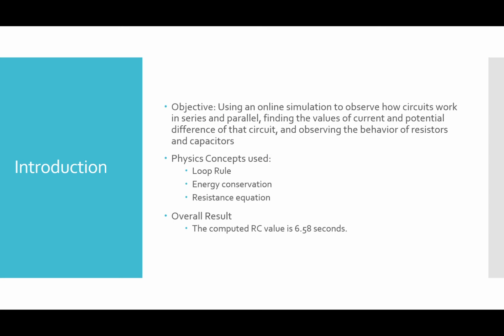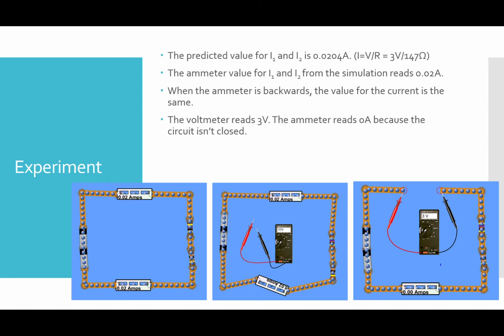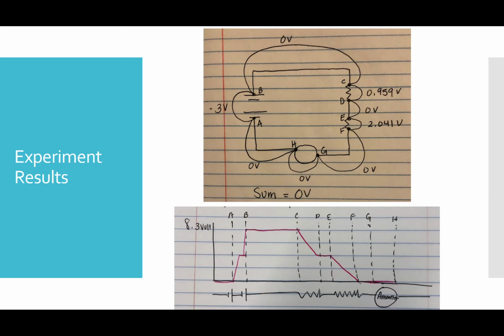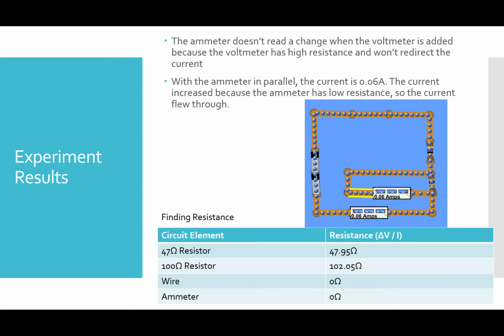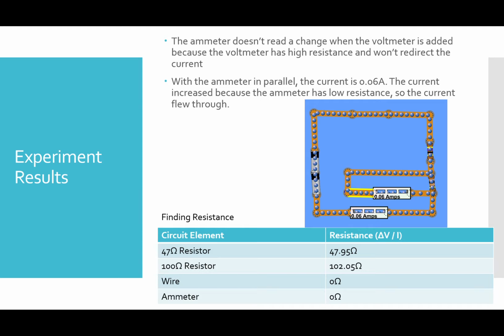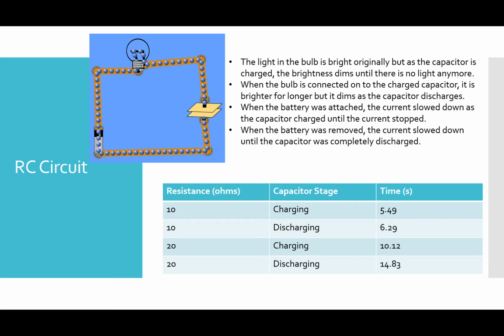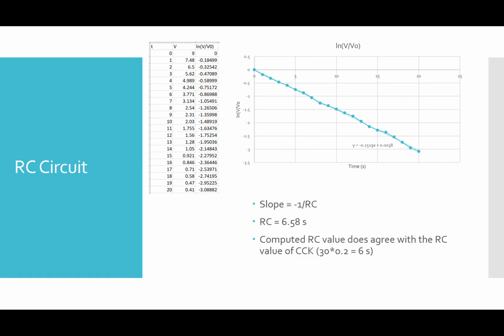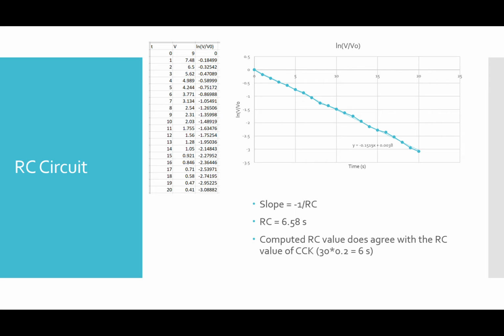Lab 4: Circuits and Capacitors